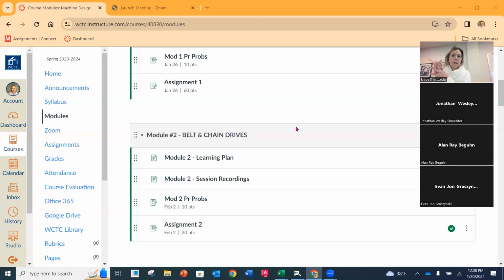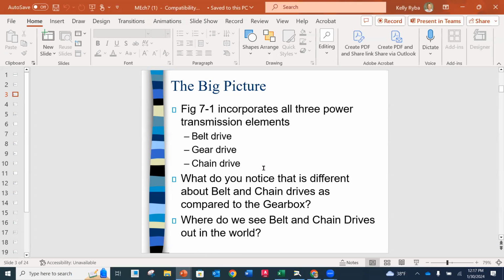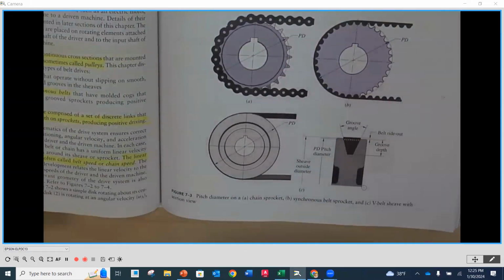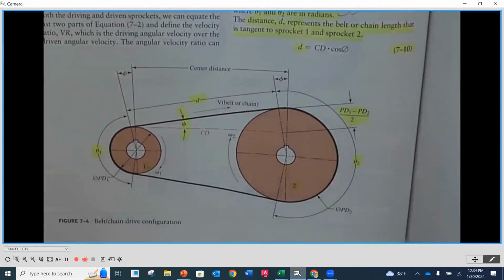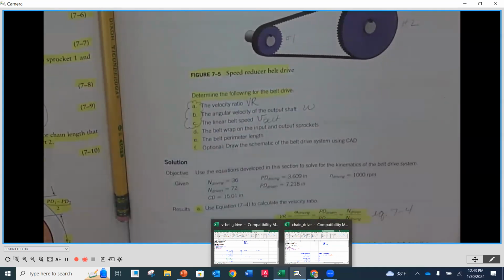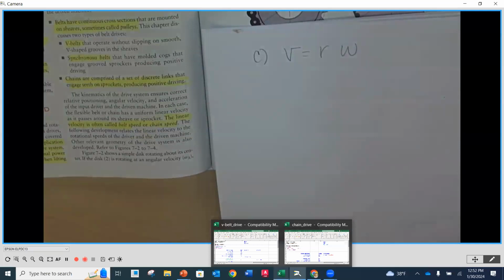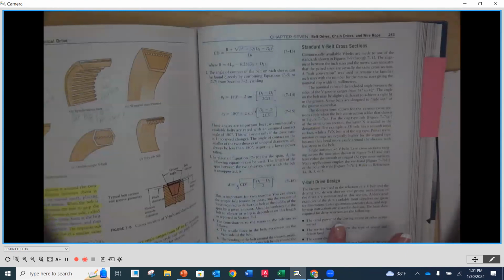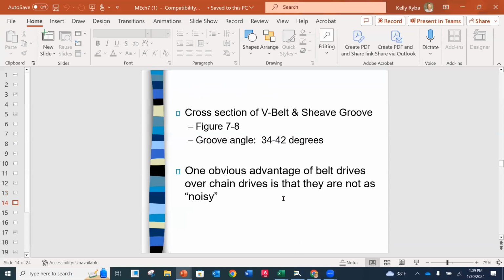WCTC MachEL Mod2 Part1